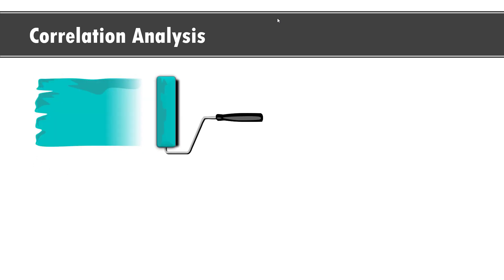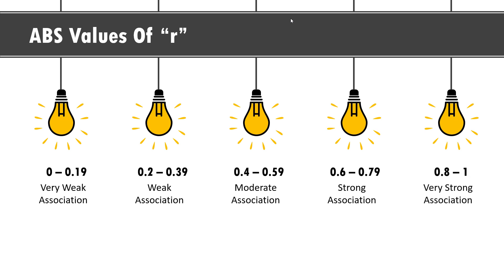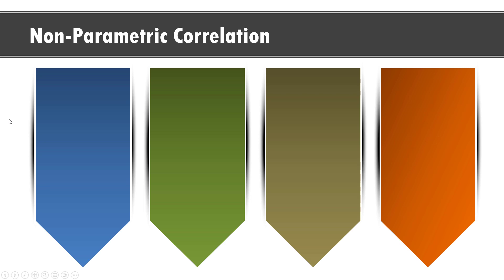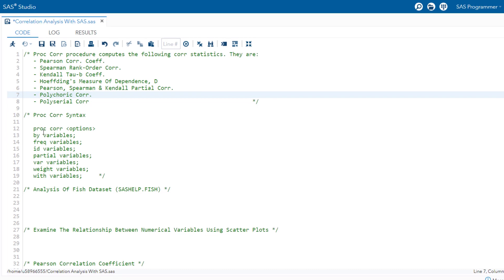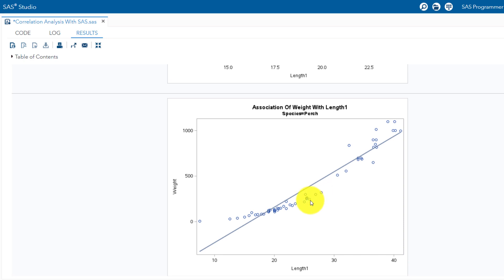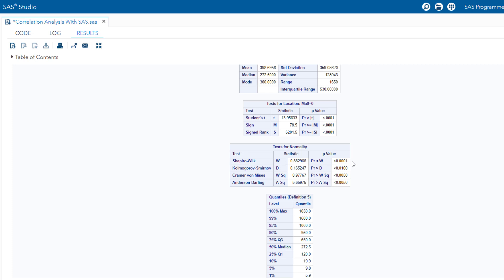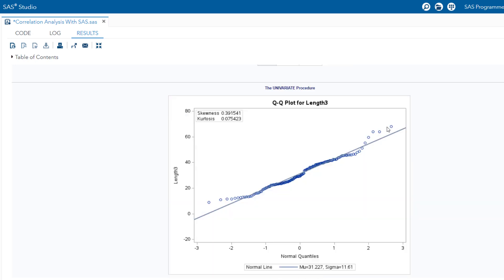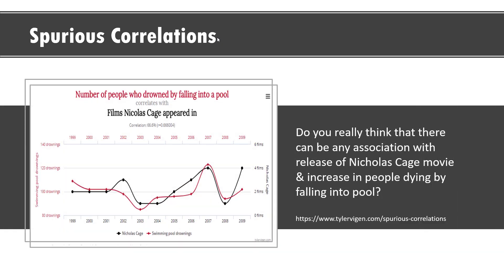Correlation Analysis in SAS | Proc Corr In SAS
In this session of @analyticsschool , we will discuss how one can quantify the relationship between two numerical variables using correlation analysis. We will use Proc Corr procedure in SAS to calculate the Pearson Correlation Coefficient, Spearman Rank Correlation Coefficient, Kendall Tau Correlation Coefficient, Partial Correlation Coefficient as well as Hoeffding’s D. We will also learn how to create scatter plot and matrix plot using Proc Corr procedure.

Correlation coefficient ranges between -1 to 1. Moreover, the association between variables can positive, negative or no relationship at all.

Chapters:

00:00 - Introduction
00:15 - What Is Correlation Statistics?
00:49 - Pearson Correlation Coefficient
01:38 - Hypothesis For Pearson Correlation Coefficient
01:54 - Strength Of Association
03:20 - Assumptions For Pearson Correlation Coefficient
04:14 - Linear Vs Monotonic Relationship
04:59 - Spearman, Kendall Tau, Partial Correlation
07:20 - Proc Corr Syntax
08:51 - SAS Code
32:07 - Correlation Doesn't Imply Causation
32:25 - Spurious Correlations